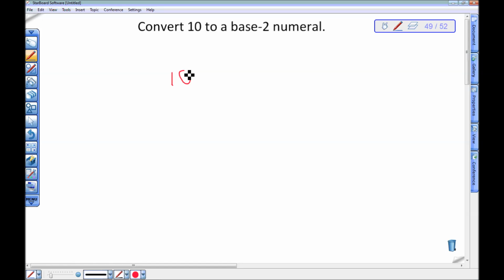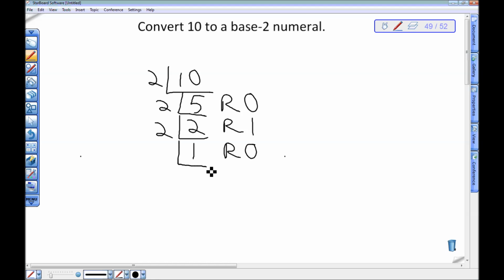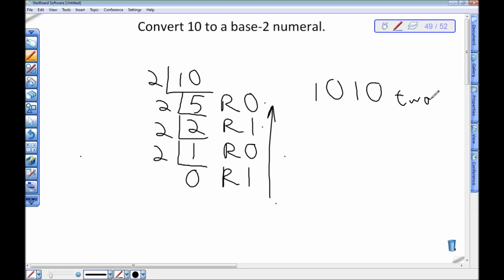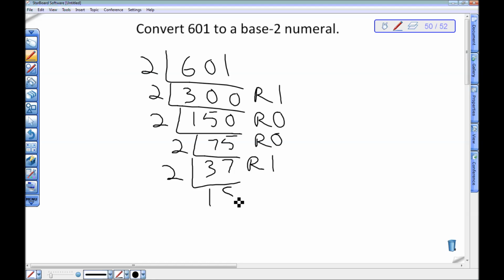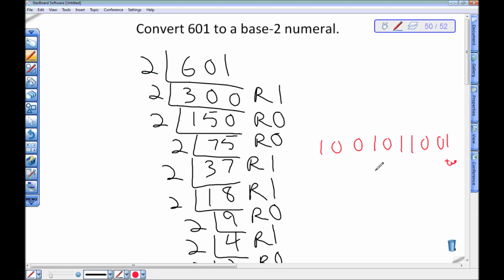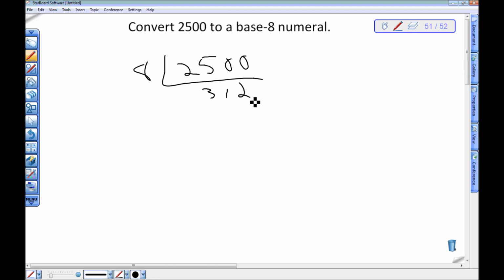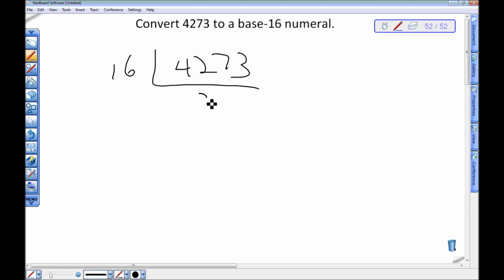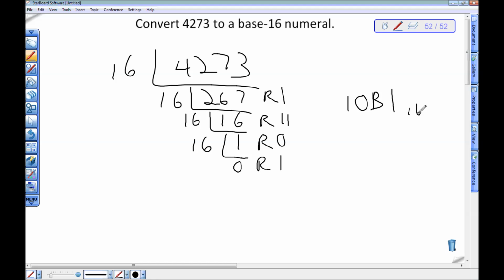Computer Numbers from Base 10